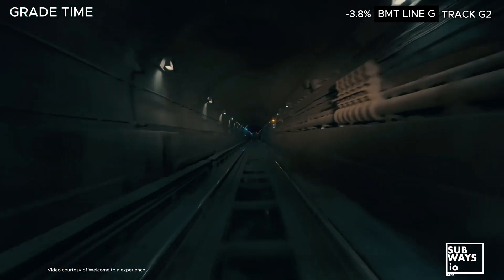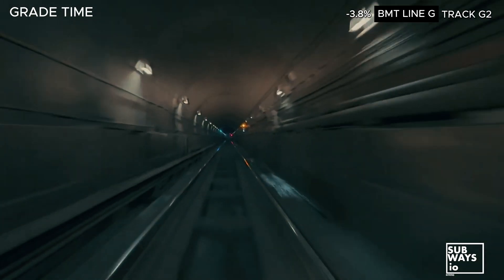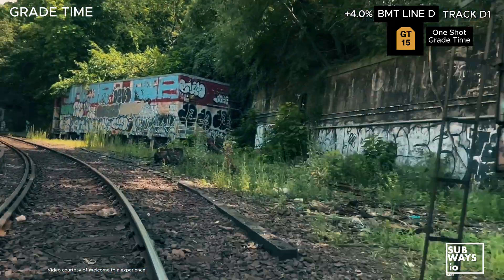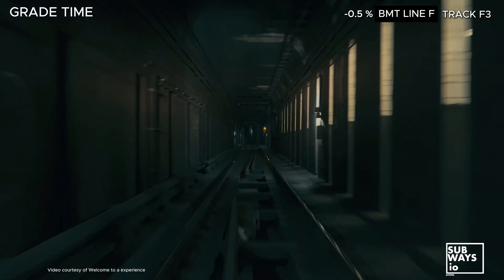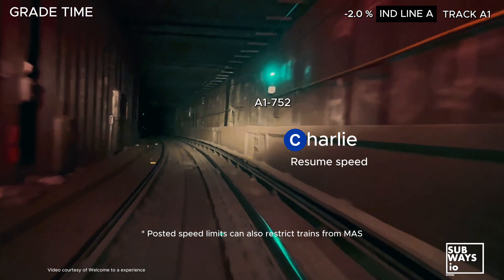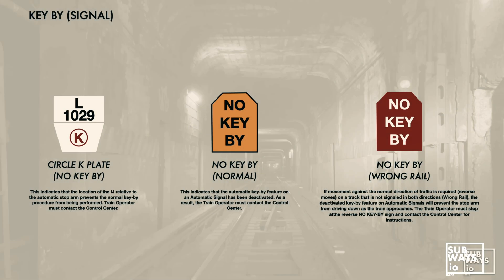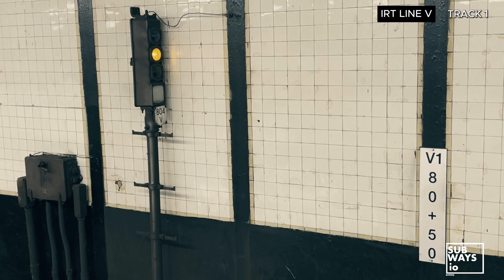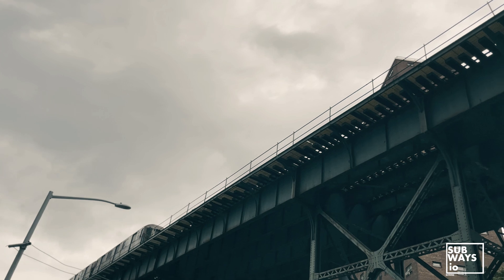NYC Subway Signaling 102 Timer Systems Explained.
Welcome back to Signals 102, the third installment in our signaling series! 🚦 Building on the basics from Signals 101, this episode dives into advanced signal setups, including Timers, Wheel Detectors, Key-BYs, and Call-Ons.

Join us as we break down how these systems work and their role in keeping trains moving safely and efficiently.

📌 Timestamps:
⏳ Introduction – 00:00
🚦 Grade Timers – 00:45 (One-shot, Two-shot, and Diverging Timers explained)
🏙️ Station Timers – 04:34 (Why and when they’re deployed)
🛑 WDSES – 05:44 (Wheel Detector Speed Enforcement System overview)
🔑 Key-By – 07:40 (How the Key-By override works)
🚉 Call-On – 09:40 (Understanding the Call-On override)
🎬 Outro – 10:32

Signals 101 Extra Credit

Checkout @wtaenyc